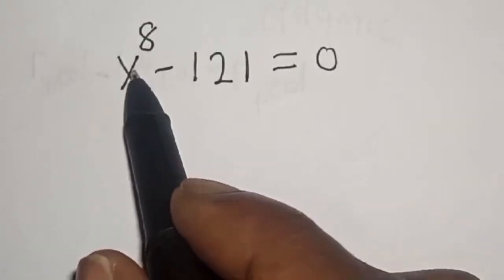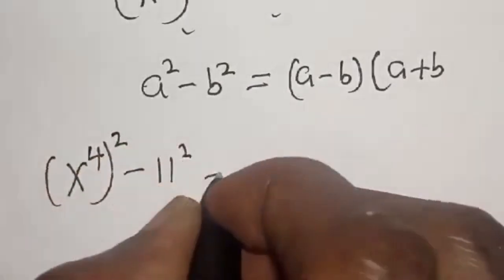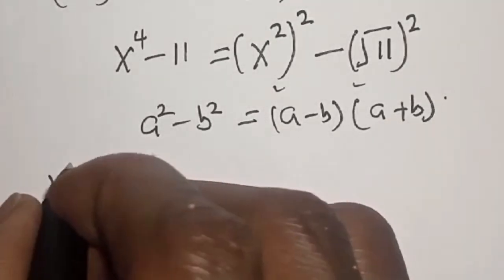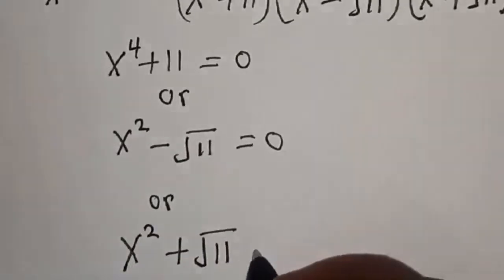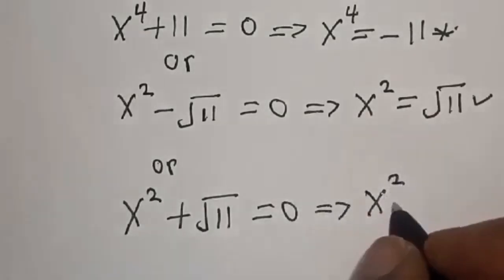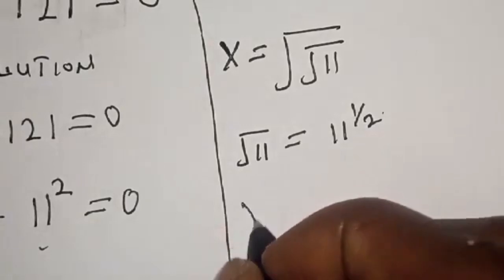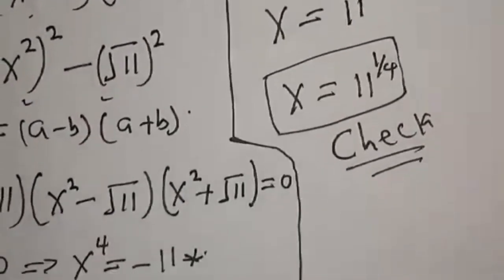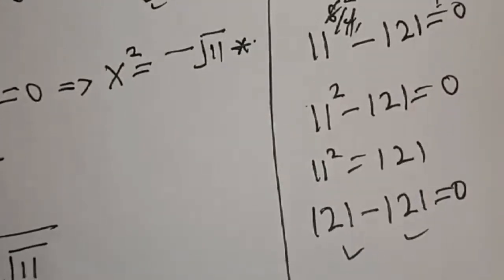A Beautiful Math Olympiad Question X^8-121=0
How to Solve for (X) from This Math Olympiad Challenge Quickly X^8-121=0